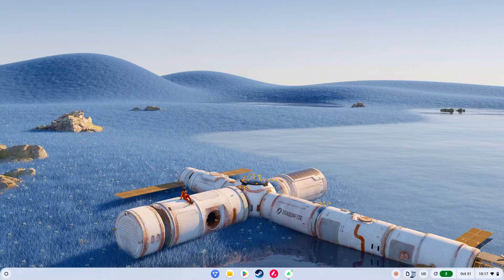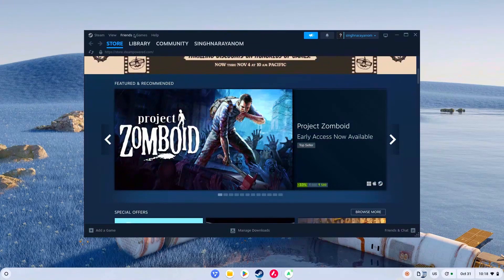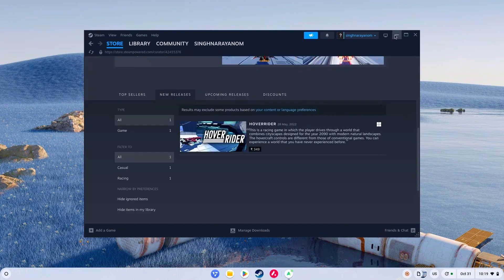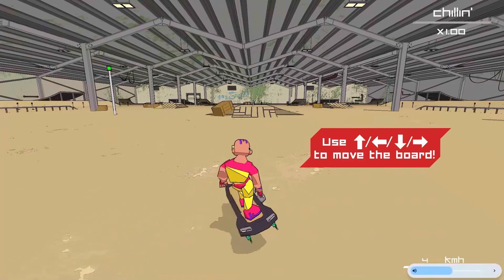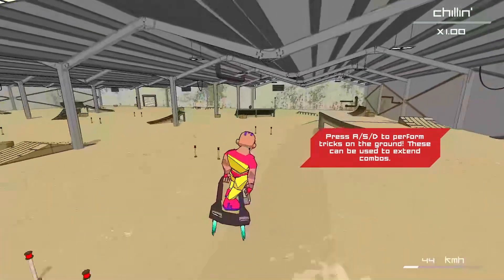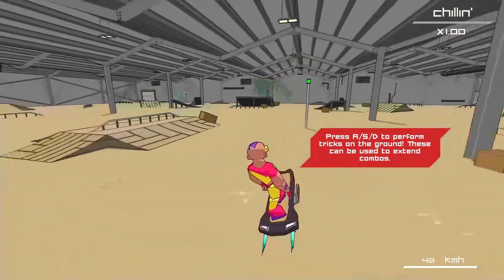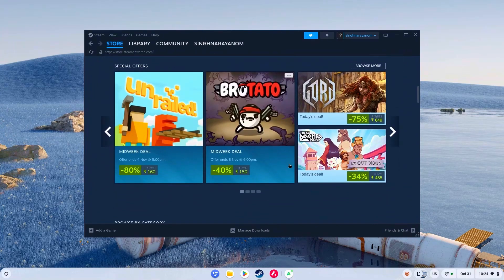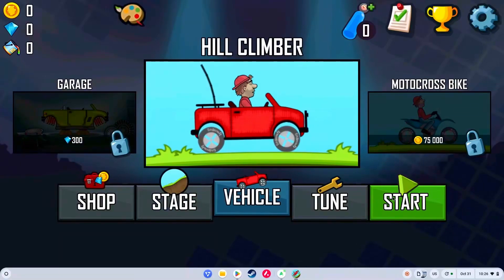Gaming with Steam on FydeOS 19 • The Best Gaming OS for Low End PCs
Hello Friends,
I'm Om and in this video Are U Looking for the best gaming OS for low-end PCs? FydeOS 19 is your answer! This video shows you how to game on Steam with FydeOS 19, a lightweight and powerful operating system that's perfect for older or less powerful computers. We'll cover installation, performance optimization, and even how to get the most out of your Steam library on this amazing OS. Get ready to experience smooth gameplay, high frame rates, and a user-friendly interface that will blow you away. Don't miss out on this incredible gaming experience!